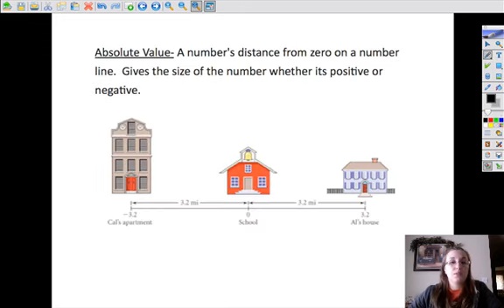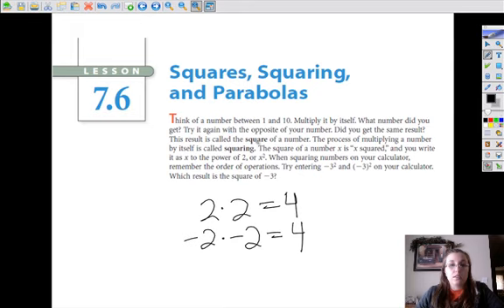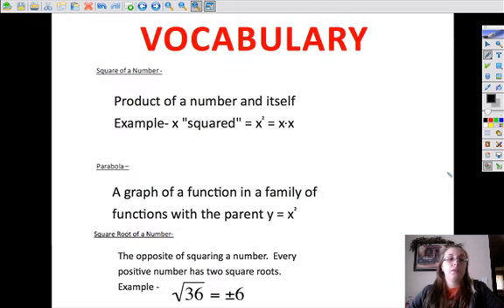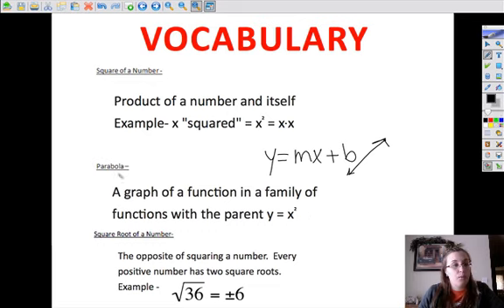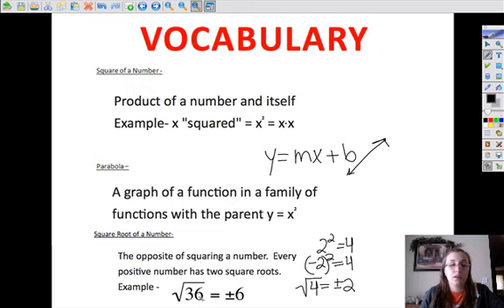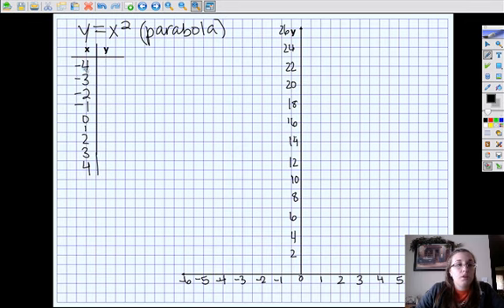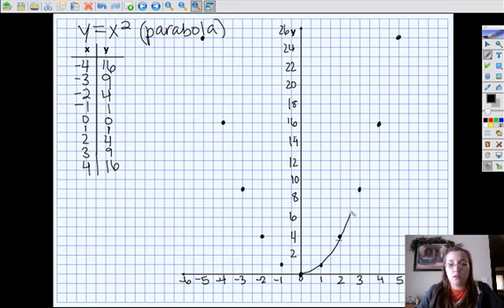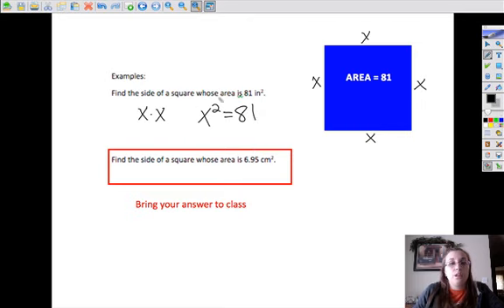Algebra 7.6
Squares, Square Roots, Parabolas